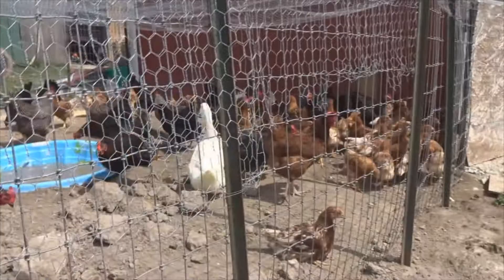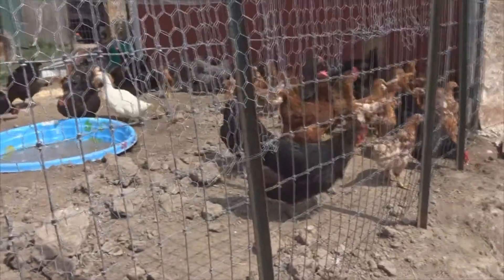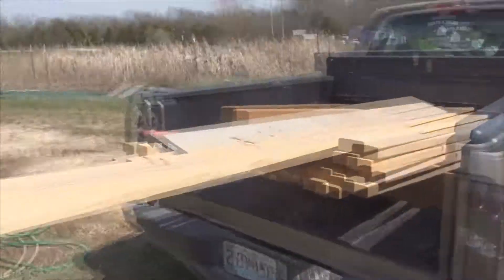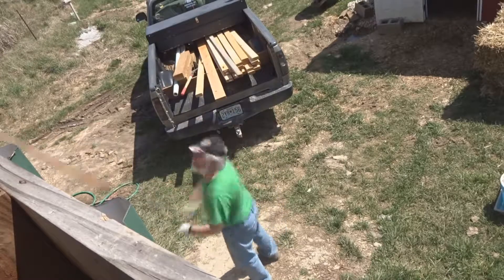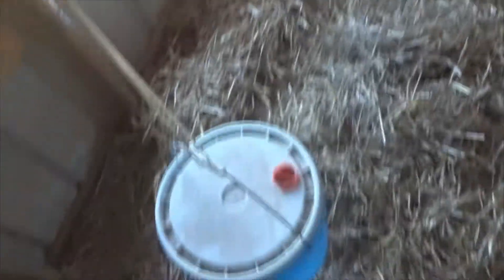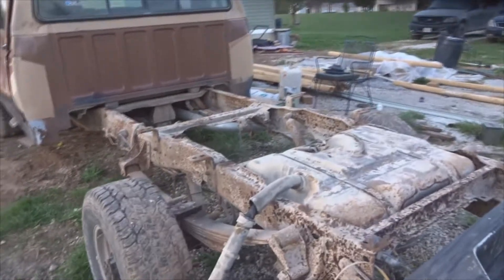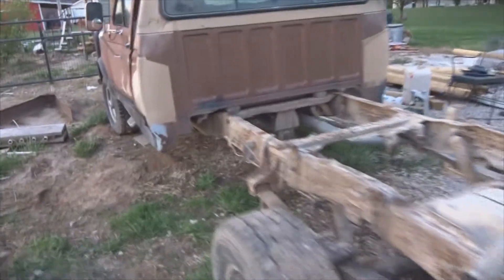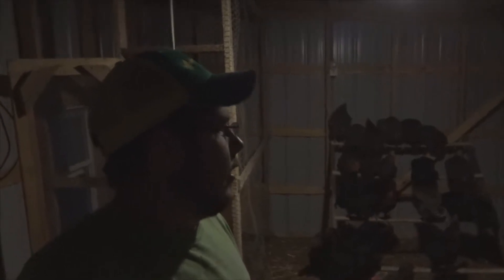THE BED IS OFF!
Vlog #50

We got the bed off of the f250